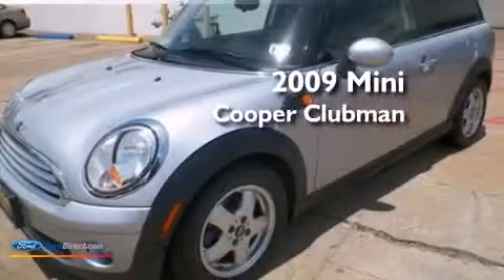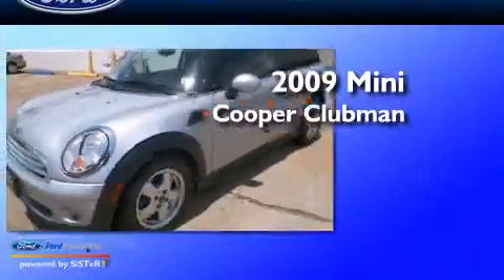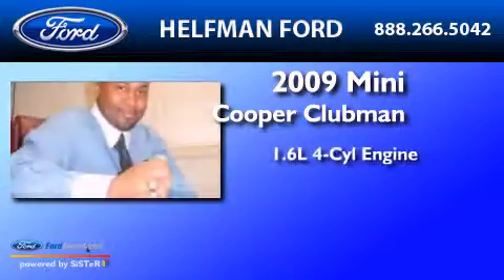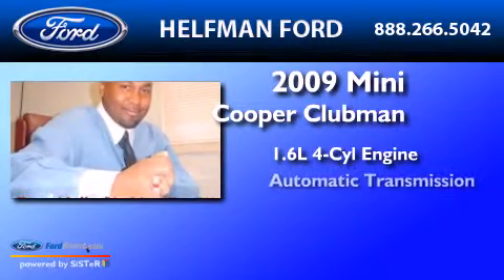2009 Mini Cooper Clubman Stafford TX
We have been honored to serve the Stafford TX area , we promise that your experience at our dealership will exceed your expectations ! Year : 2009 Make : Mini Model : Cooper Clubman Engine : 1.6L I4 16V MPFI SOHC Trans .